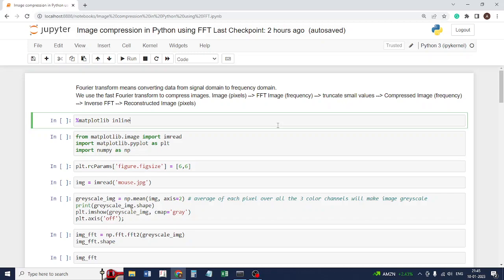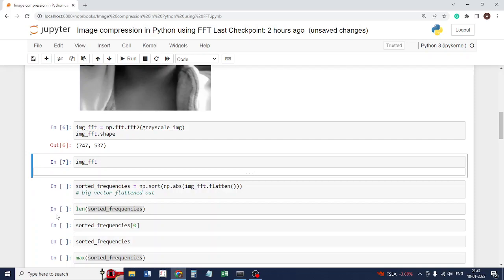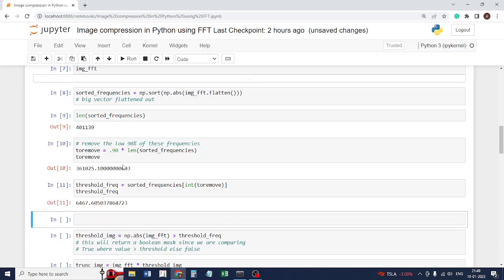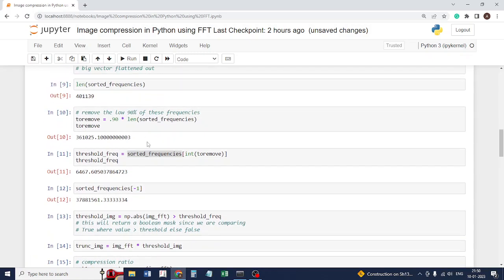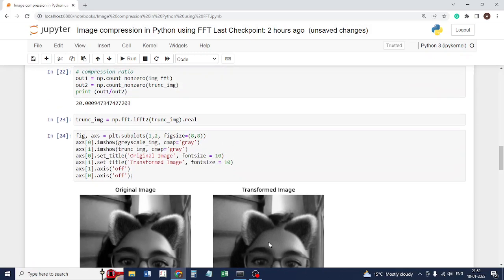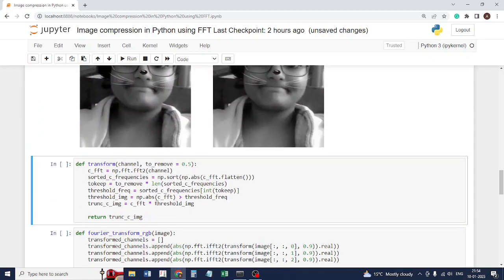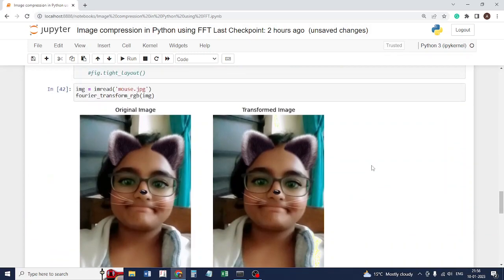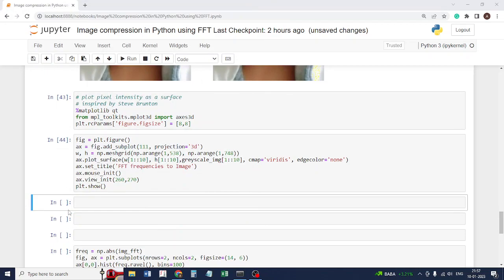Colored Image compression in Python using Fourier transformation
This video explains how to compress a colored image in Python using numpy's fourier transformation.